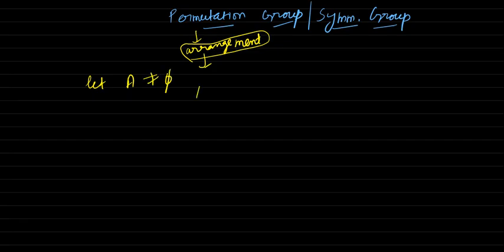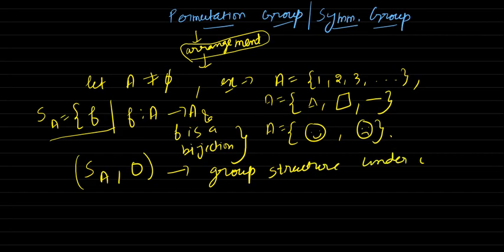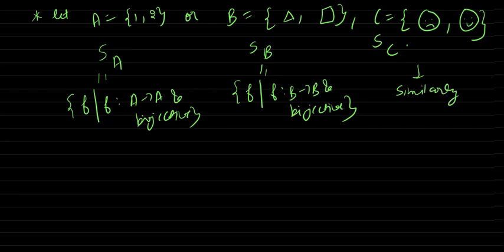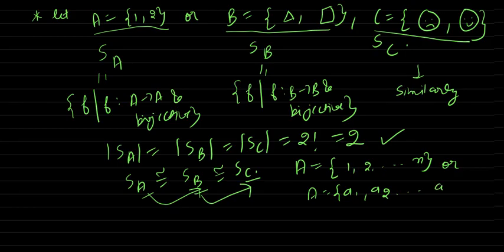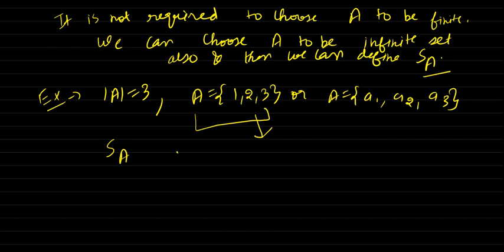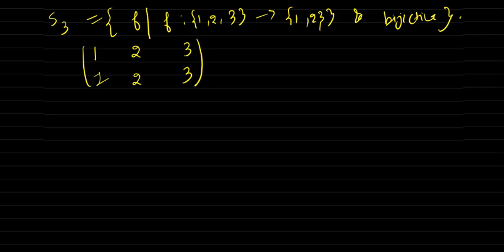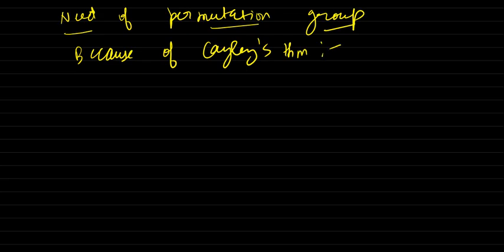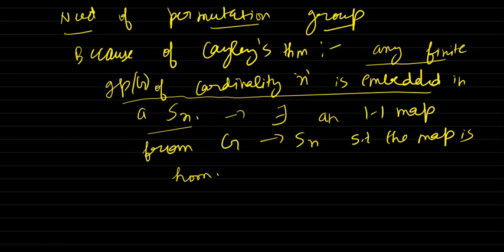Permutation Group -1 | Introduction Part- 1| Group Theory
In this video i try to introduce about permutation group. This group is the most important group in Group Theory and building block of Group Theory. !!ALWAYS LEARN WITH PATIENCE!!